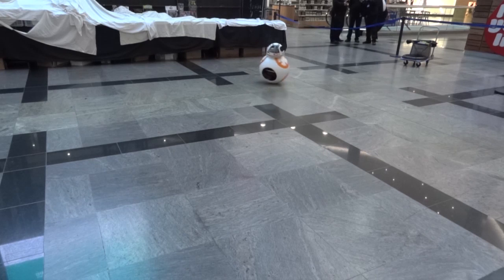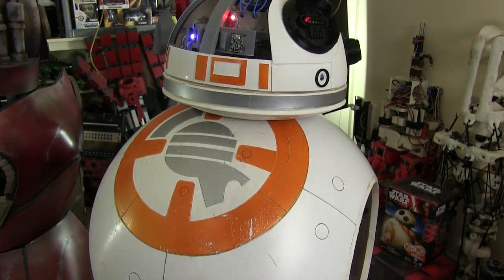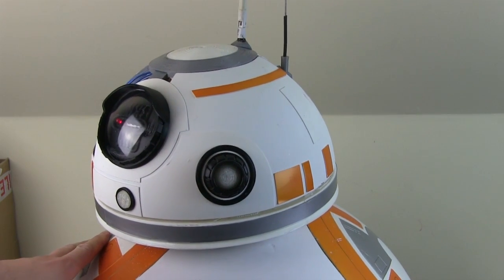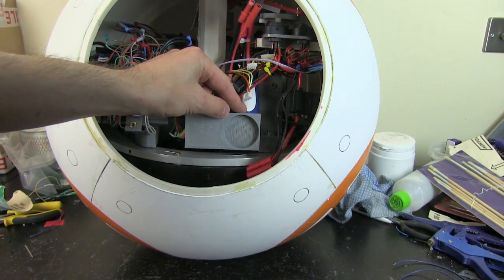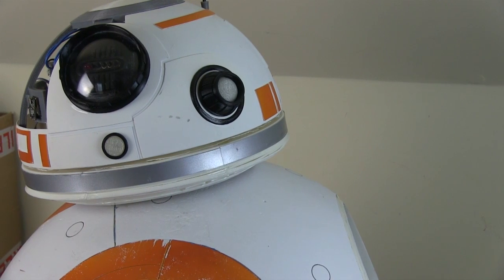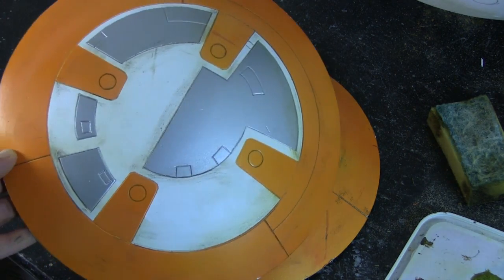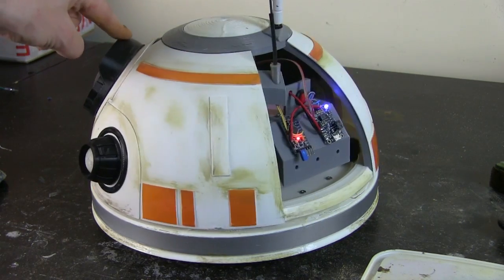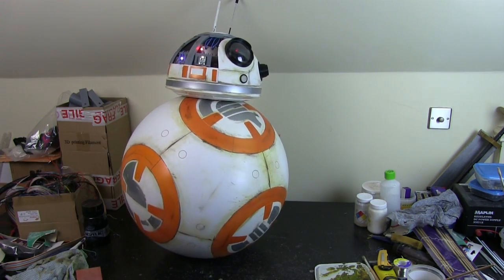Star Wars BB-8 Droid v3 #14 | Final Cosmetics, Painting | James Bruton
The last official part for BB-8 V3, although I'll be back for one more bonus episode to make 'smart panels'.

① GENIUS

② XROBOTS